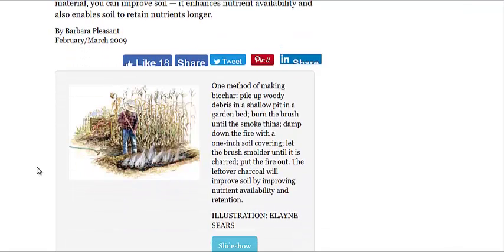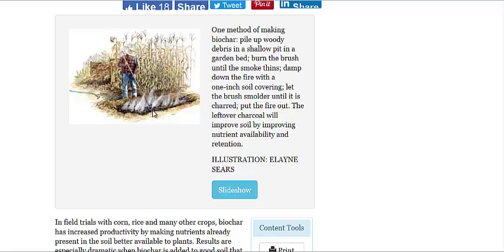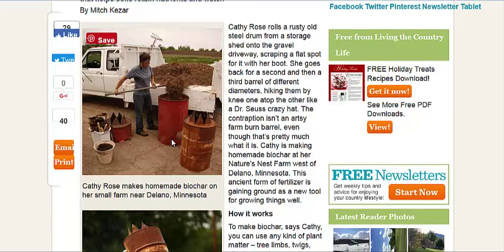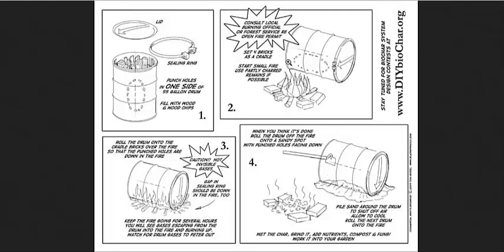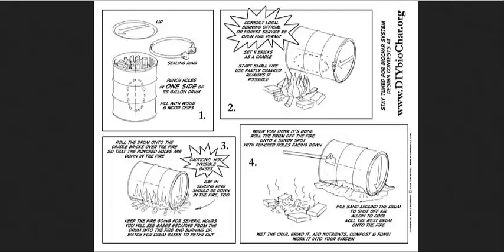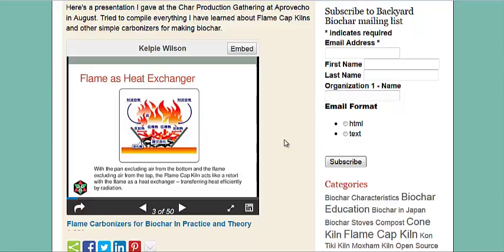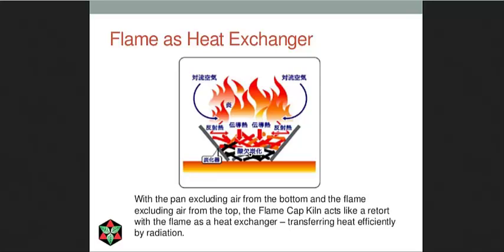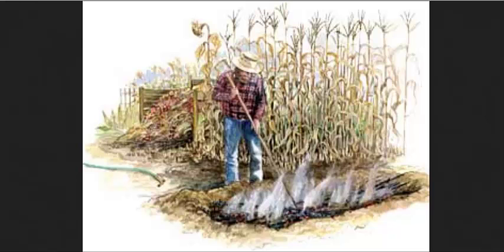4 Different Ways To Make Biochar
Biochar can improve your farm or garden soil by preventing nutrients from running off during a rain storm. You can make it in a burn barrel, in a flame top kiln, in a partially sealed drum or you can simply dig a hole in the ground and burn your shrubs, straw, or wood chips to make your own biochar.